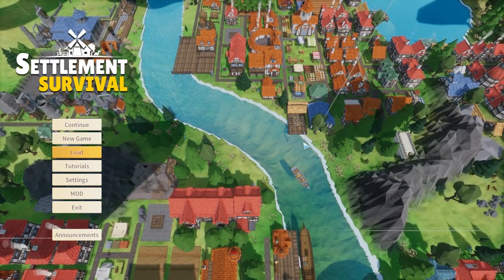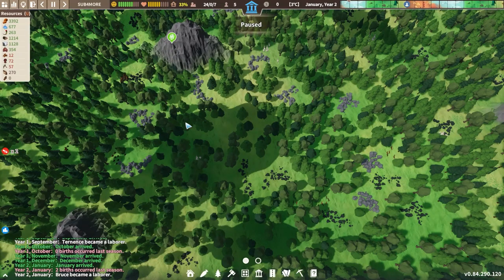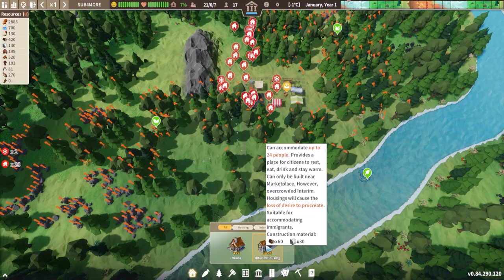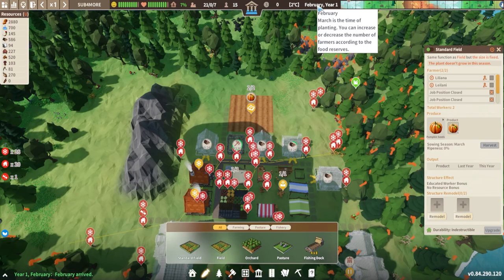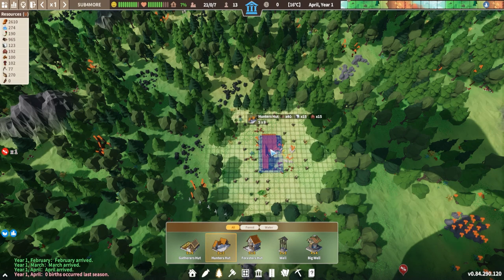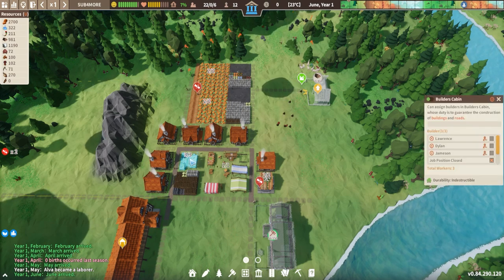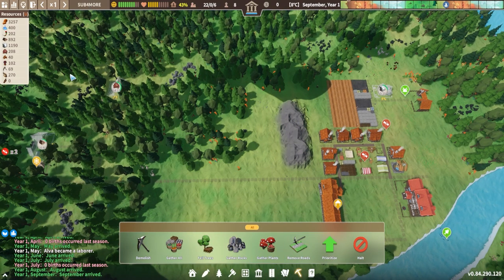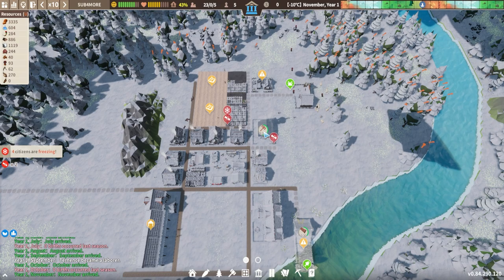Settlement Survival - BEST STARTING TIPS!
📑 CHAPTERS 📑
0:00 Initial Setup
1:50 Town Location
3:55 First Resources
5:06 Town Planning
5:32 First Buildings
7:08 Farming
9:03 Water Supply
9:37 Storage
10:15 Technology Research
10:43 Hunting
11:43 Gathering
12:25 Trading
12:45 Further Technology
13:47 Faster Building
14:13 Food Production
14:57 Faster Research
15:23 Improve Health
16:54 Fishing
17:15 Processing Buildings
17:59 Prepare For Winter
18:34 Resource Info
18:54 The Clinic
19:51 Next Steps